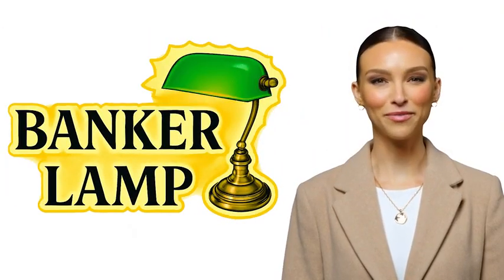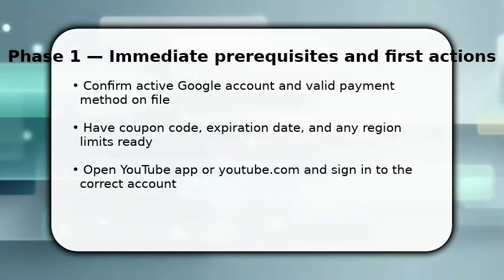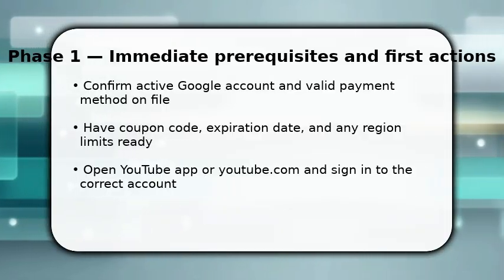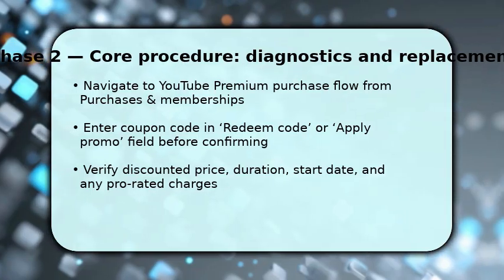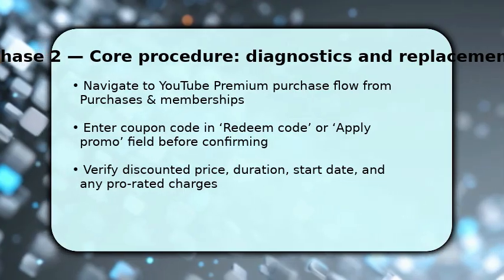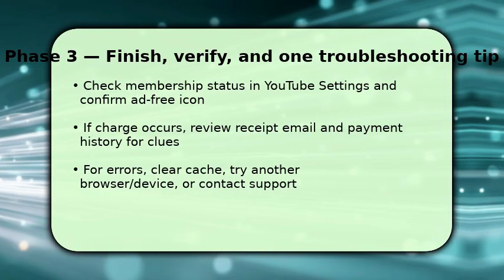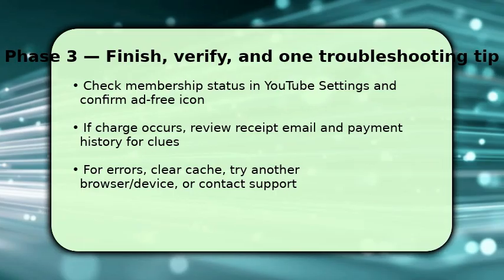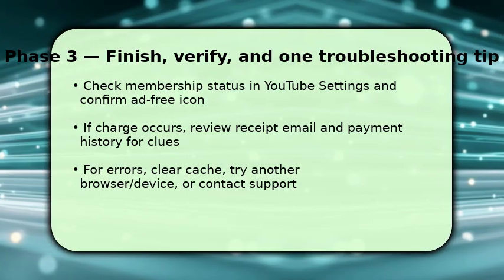How to Use Youtube Premium Coupon - Full Guide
How to Use Youtube Premium Coupon - Full Guide | 🔒 Surfshark VPN Deal — Stay private and secure. $1.99/mo + 3 Months Free ▸

Dive into the ultimate guide on utilizing YouTube Premium coupons to enhance your viewing experience. Discover how exclusive features like ad-free streaming, background playback, and enriched video quality can be unlocked with strategic coupon use.